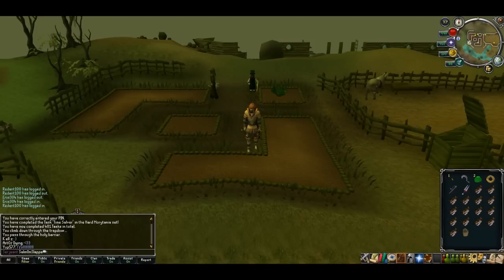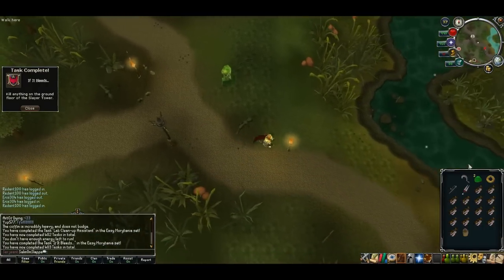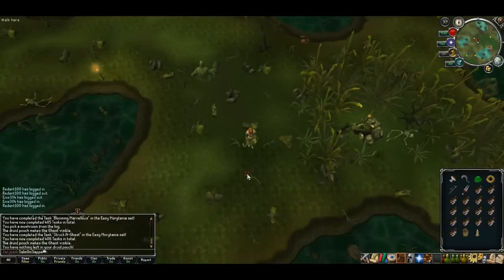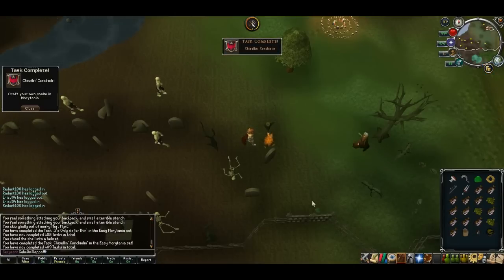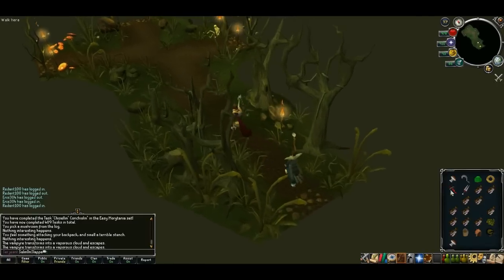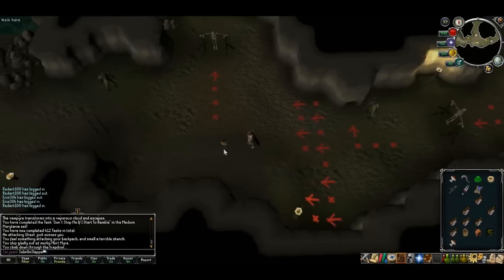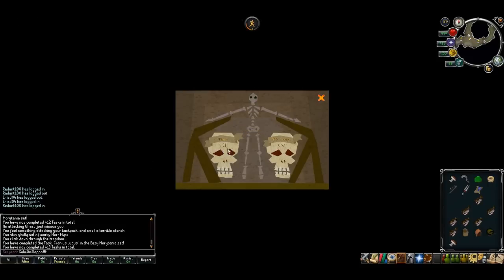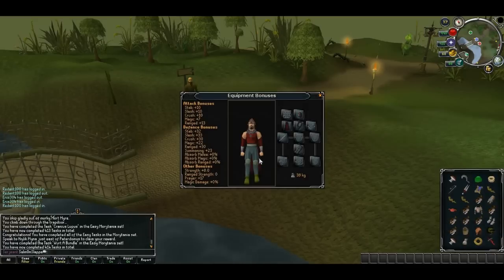RSTask: Morytania Easy Task Set Guide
Full guide to complete all the Morytania easy tasks in one go.
Rewards you with:
A 4k EXP lamp
Morytania Legs 1
Which make ghasts 50% less likely to attack you
5% reward bonus for temple trekking
And gives Double the amount of fungi when 'Bloom' is cast

Want the intro music? It'll be one of these...

Ian Fever + Almi - Ego
Ramses B - North
Mac Sharks - Volatile
James Lippy - Before The Storm
James Lippy - Far Away